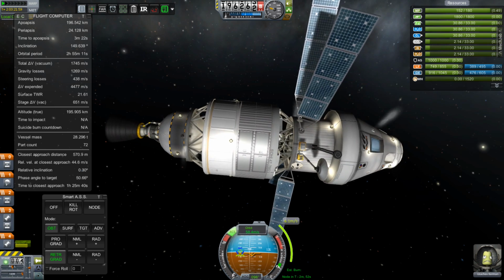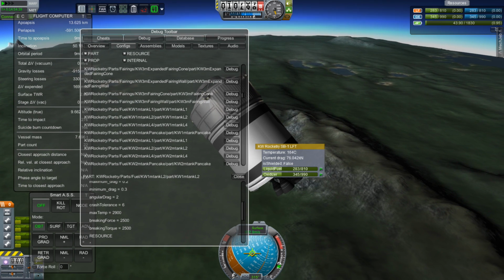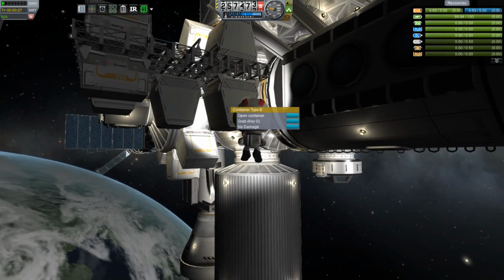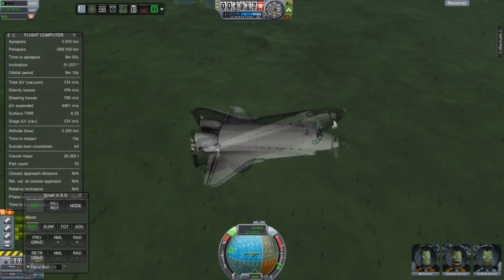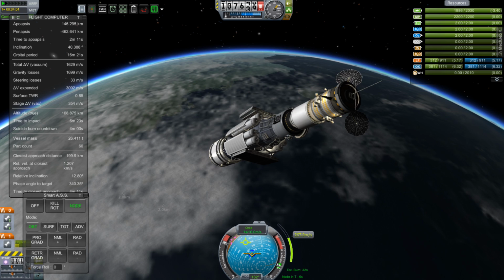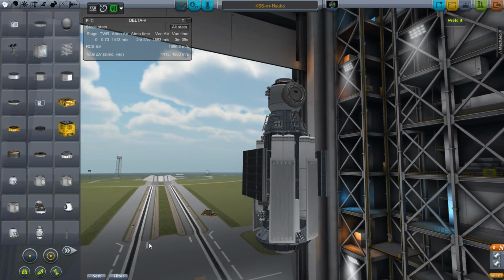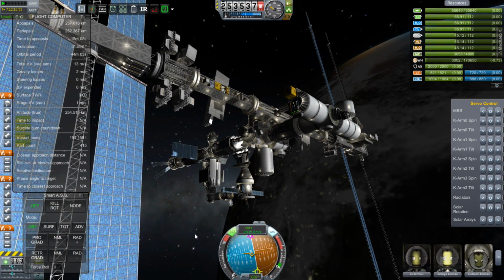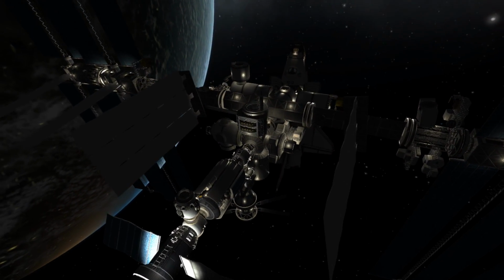KSS-34: Nauka / Project Gateway / Kerbal Space Program 0.23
Bringing Jeb and crew home, but leaving a station-keeper behind. Last flight and historic moment for an iconic craft. Docking the future Nauka module. What happened after Krantz went into the hills to capture Joseph?